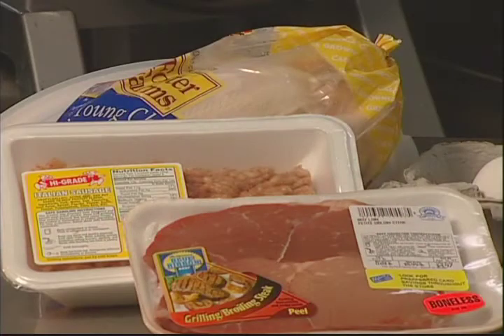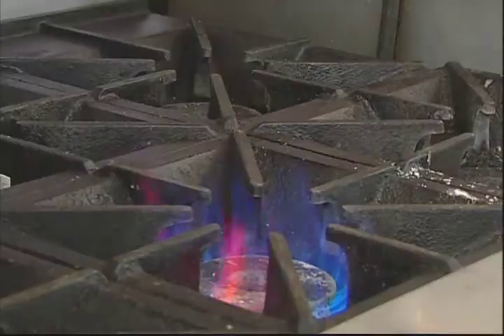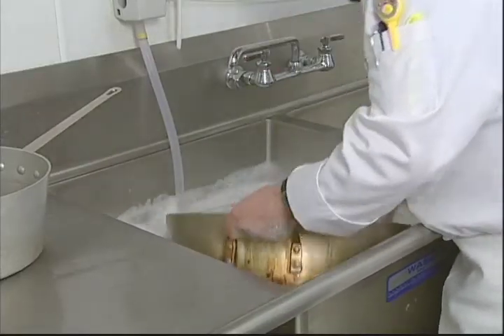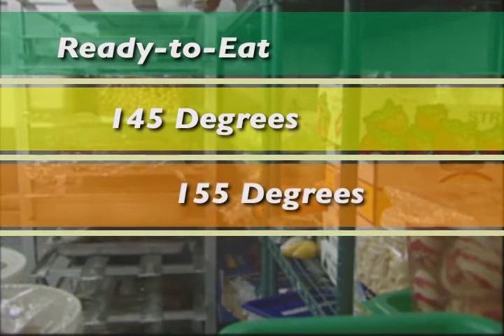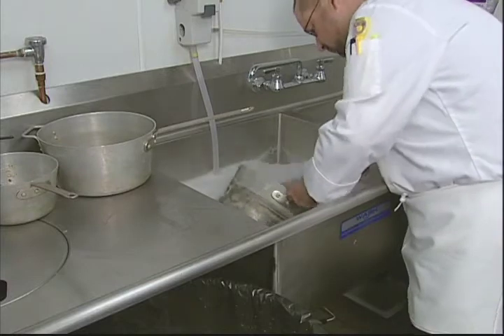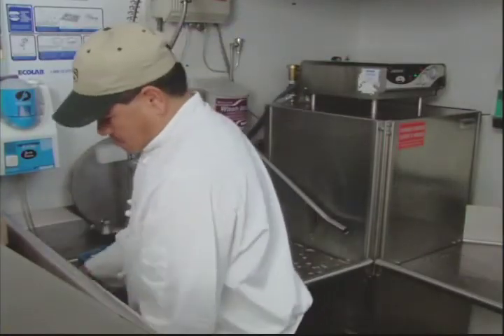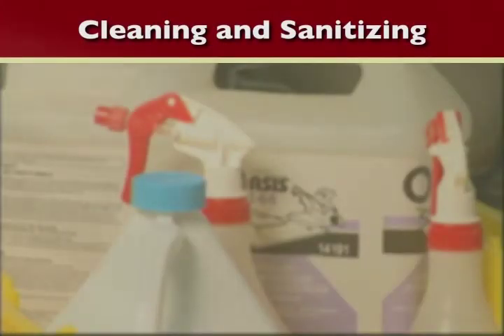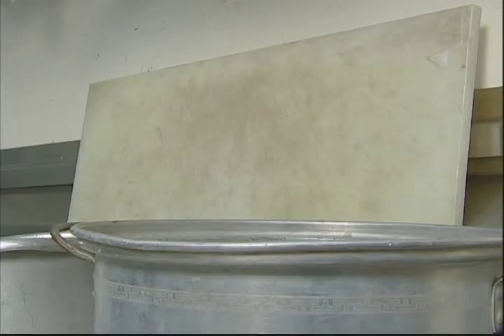Basic Food Safety, Part 4: Inadequate Cooking and Contaminated Equipment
Learn about 2 major causes of foodborne illness in the United States; inadequate cooking and contaminated equipment. Find the proper minimum cooking temperature ranges for meat, fish and poultry, and learn about proper washing and sanitization techniques.